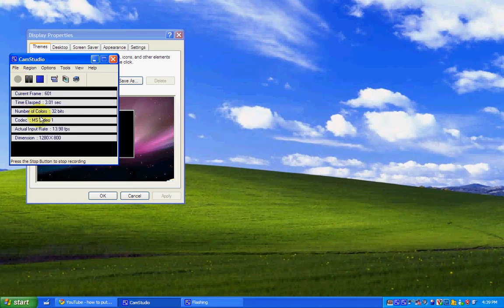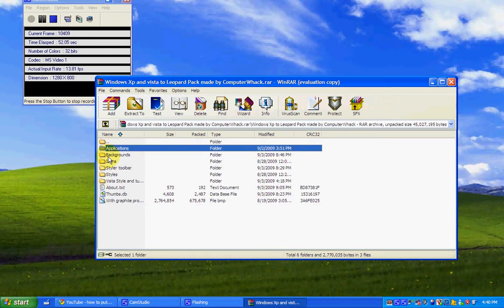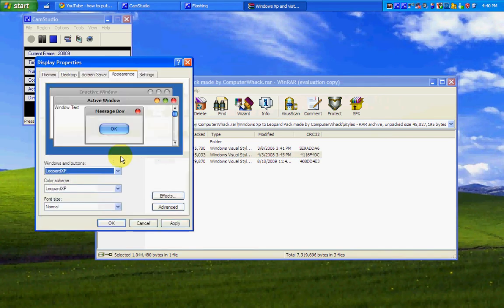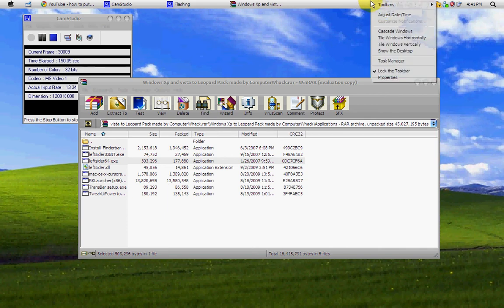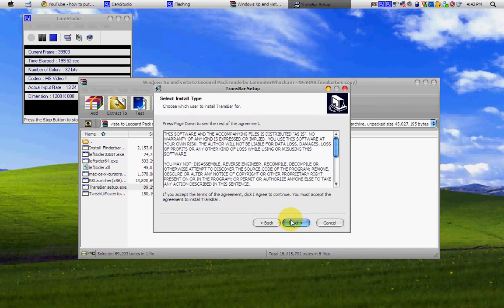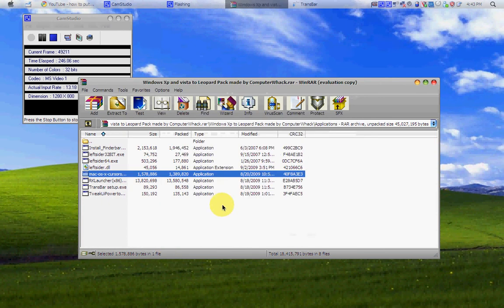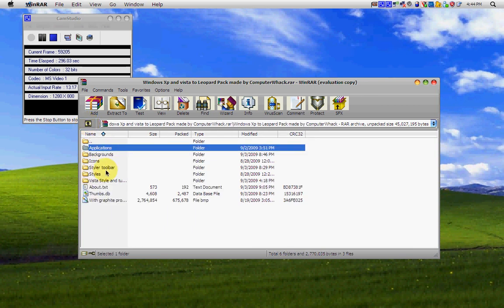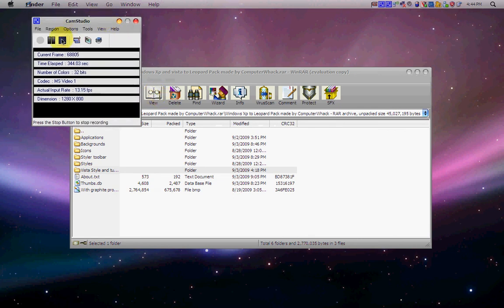XP to mac os x leopard tutorial part 1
transformation pack download